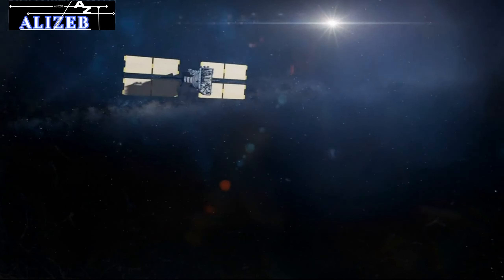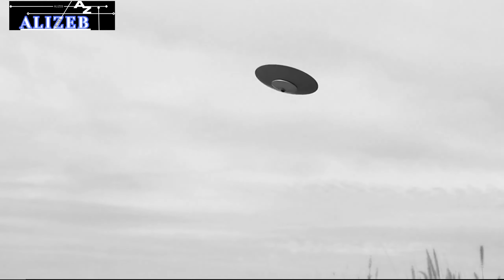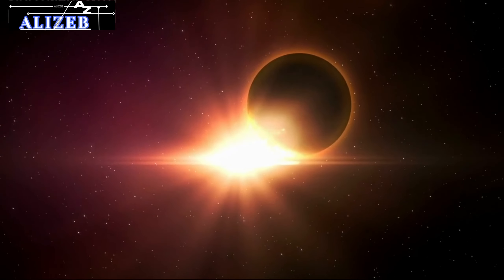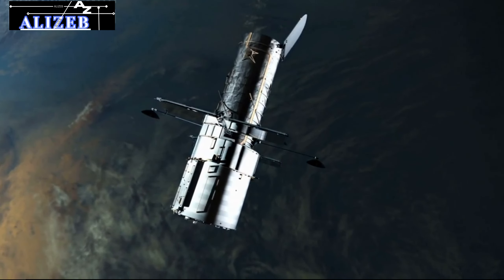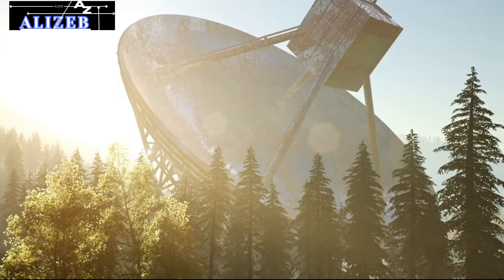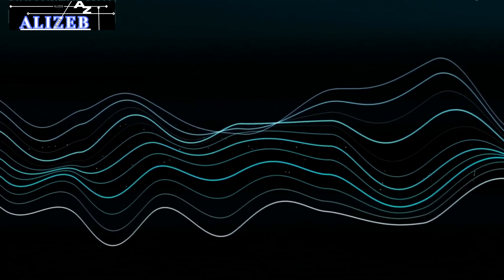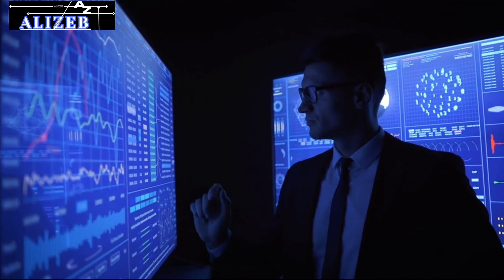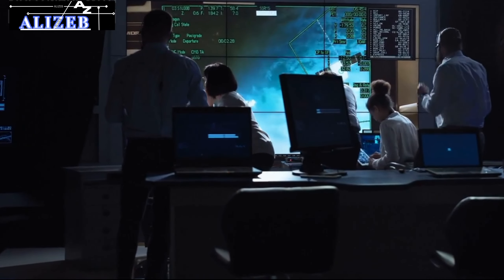NASA Warns That A Huge Object In Space Has Started Sending Earth Radio Messages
In the boundless reaches of space, telescopes scan the skies, hoping to capture signals that might reveal the presence of civilizations or even starships in motion. From neighboring stellar constellations within our Milky Way to the farthest corners of the cosmos, these telescopes remain vigilant, ever watchful for unusual emissions.

Recently, a new chapter of cosmic intrigue has unfolded. An exceptional signal has emerged from deep space, its uniqueness sparking speculation among astronomers and even catching the attention of visionary figures like Elon Musk. The signal's origin? The Proxima Centauri star system, a celestial neighbor just 4.2 light years away—the closest star to our own sun.

This discovery owes its existence to Breakthrough Listen, a project designed to identify otherworldly signals by leveraging radio telescopes around the world. Named "BL lc1," this signal bears a distinctive techno signature, a focused transmission with properties that defy casual explanation. It materializes only when the telescope aligns with Proxima Centauri, intensifying curiosity about its purpose.

The implications ripple through the fabric of our understanding. Proxima Centauri's trio of orbiting planets, particularly Centauri B, lie within a habitable zone that could nurture life. Could BL lc1 hold the promise of communication from beings on a distant world? As scientists scrutinize this cosmic missive, the universe offers up yet another enigma to unravel—an invitation to peer deeper into the cosmos, igniting our fascination with the unknown.